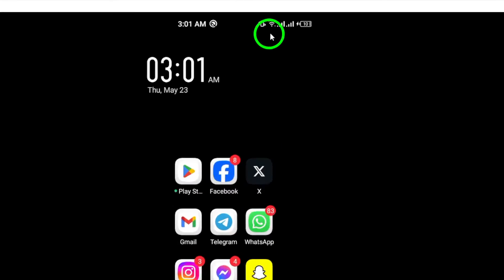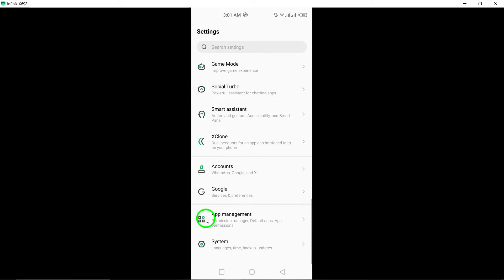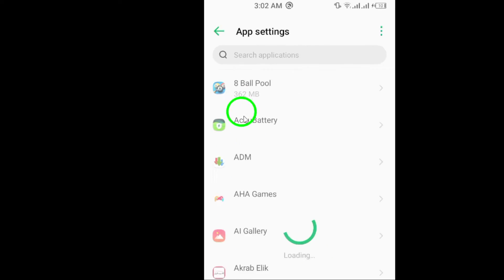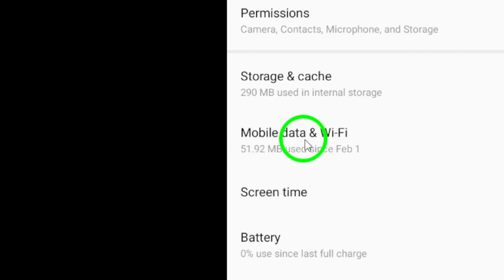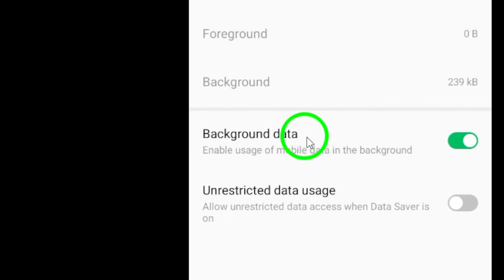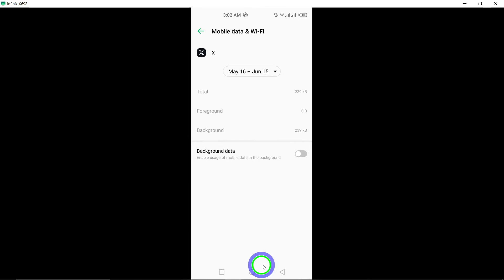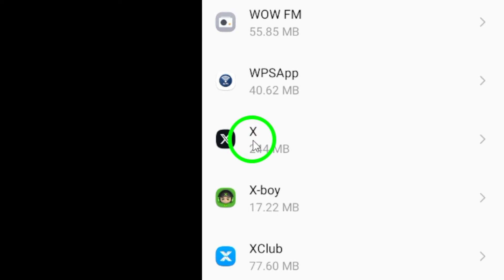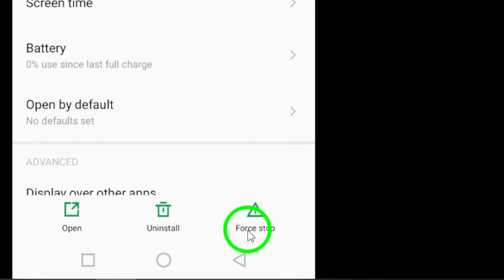How to Stop Auto Refreshing on X Twitter (Updated)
Learn how to stop auto-refreshing on X Twitter with our updated tutorial. Follow these steps to prevent X Twitter from refreshing in the background:

1. Disable Background Data:
   - Go to Settings on your phone.
   - Tap on Apps & notifications.
   - Select X Twitter from the list of apps.
   - Tap on Data usage.
   - Disable Background data to prevent X Twitter from refreshing in the background.

2. Force Stop X Twitter:
   - Open Settings and go to Apps & notifications.
   - Select X Twitter.
   - Tap on Force stop to close the app completely.

Take control of your X Twitter experience by following these simple steps. Stop unwanted refreshing and optimize your app usage.